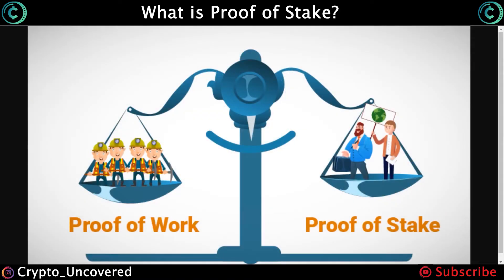Learn about Proof of Stake and Staking Rewards Basics - Simple beginner tutorial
This is a simple explanation of proof of stake and staking rewards. We try to keep it simple and not to get overly technical!

Welcome to Crypto_Unconvered! We hope you enjoyed the content!

REMEMBER: Crypto investment has a great deal of risk involved, do not invest more than you can afford to lose and diversify your investments.